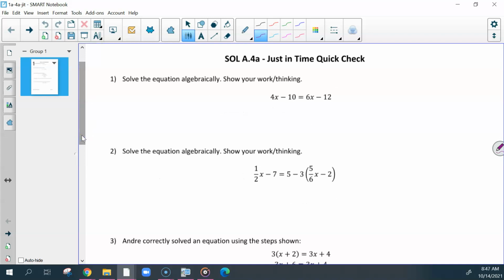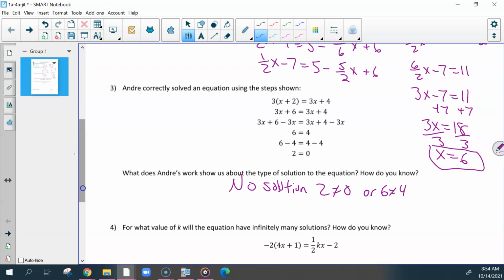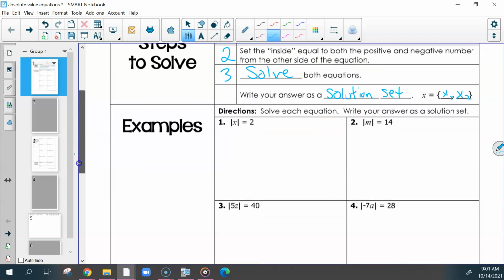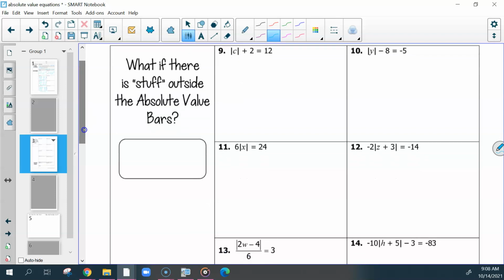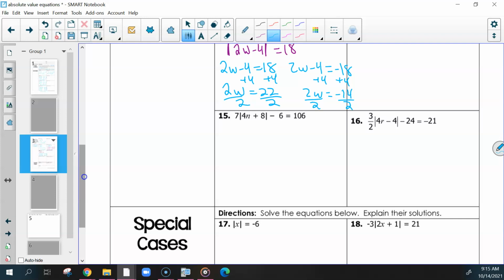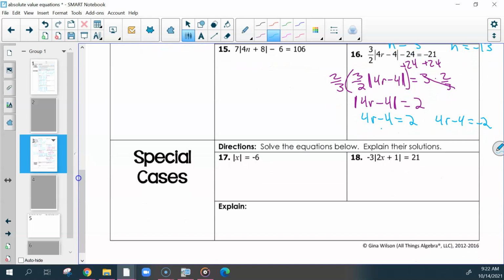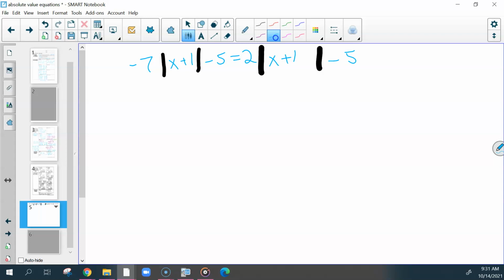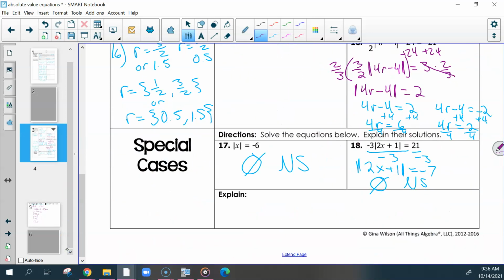Adv. Alg 3rd 10-14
We went over the quick check on solving multistep equations with variables on both sides. We then went over our absolute value notes.